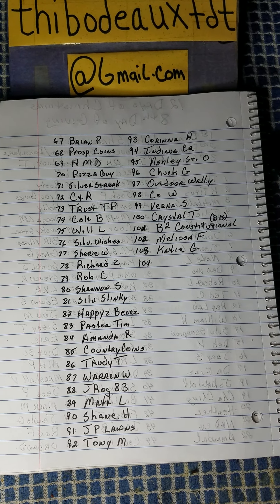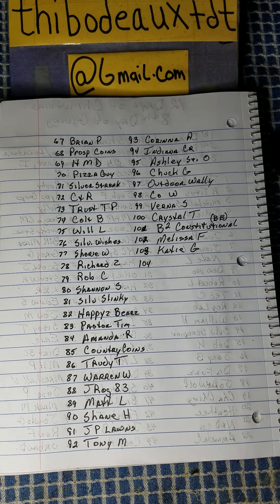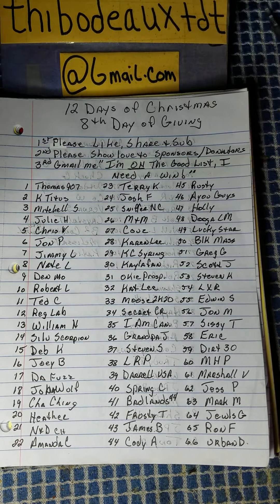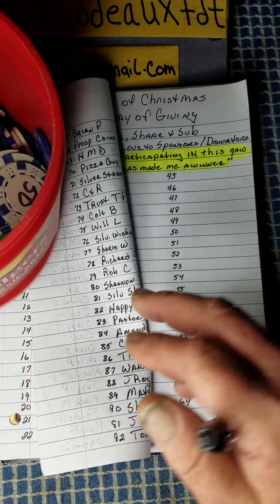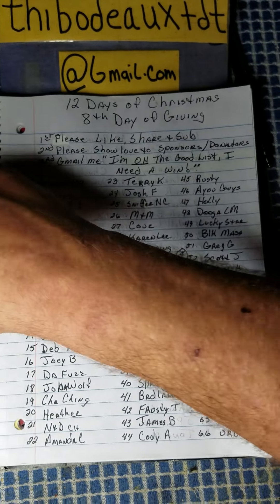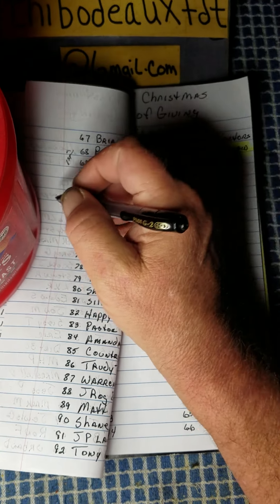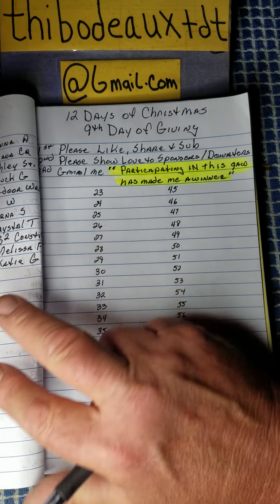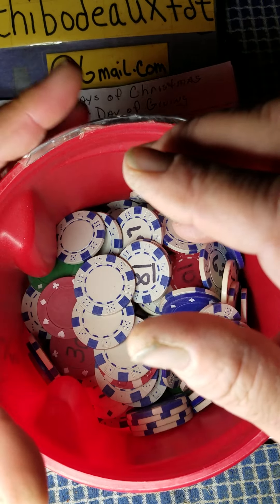8th day of giving! Merry Christmas! may all your Christmas wishes come true!